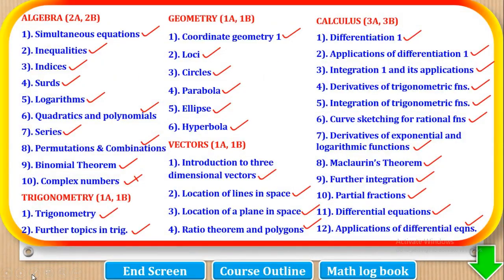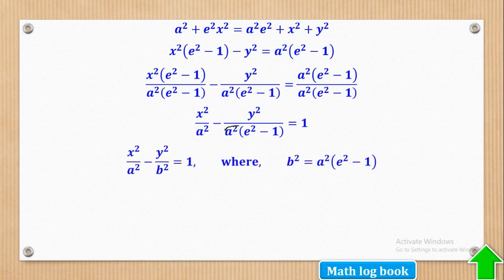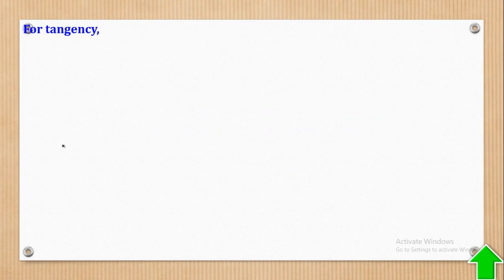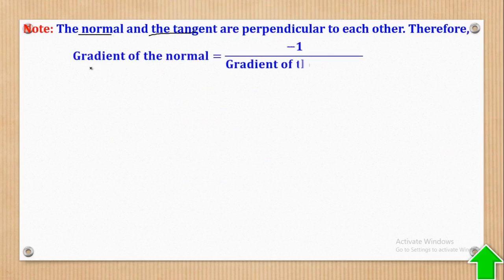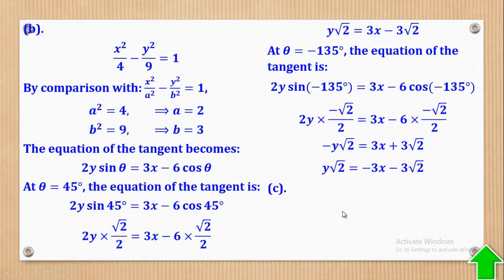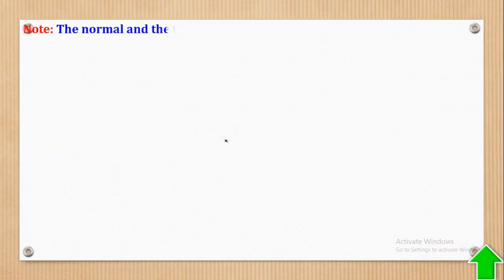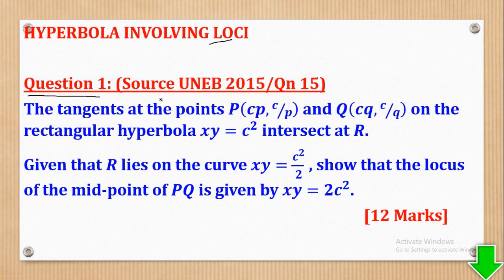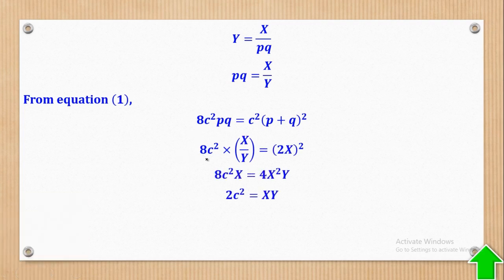006 – ALEVEL PURE MATHEMATICS| HYPERBOLA (CONIC SECTIONS)| FOR SENIOR 5 & 6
In this video, I take you through the entire topic of Hyperbola; which contains the following sub-topics:

-EQUATION OF A HYPERBOLA
-GENERAL POINT ON A HYPERBOLA
-CONDITION FOR TANGENCY
-TANGENTS AND NORMALS TO AN HYPERBOLA
-RECTANGULAR HYPERBOLA
-HYPERBOLA INVOLVING LOCI